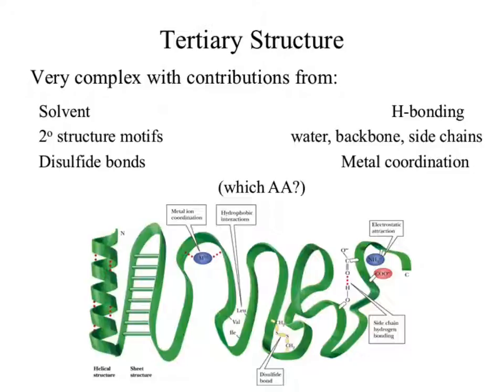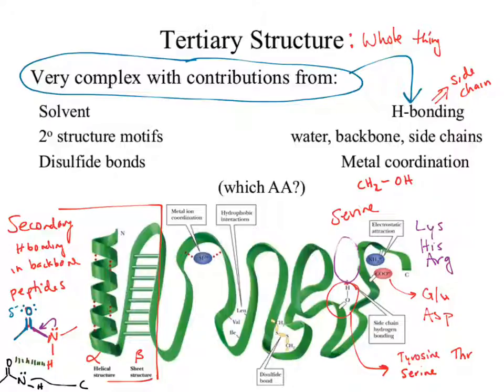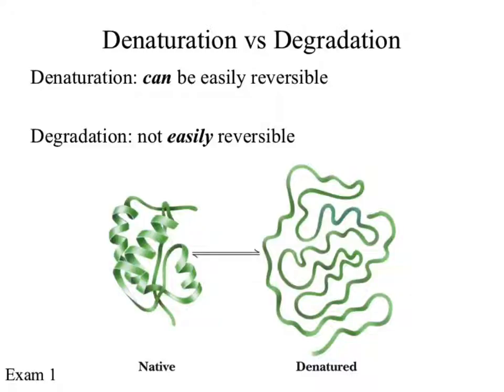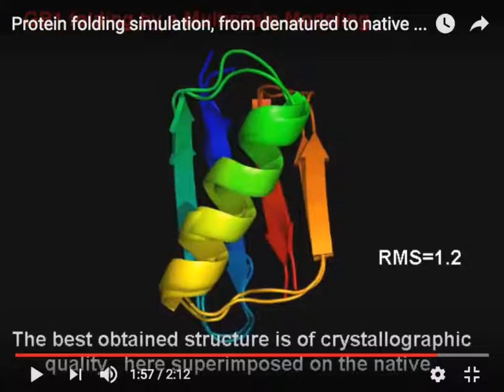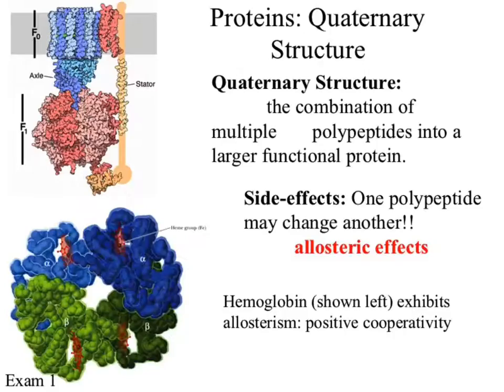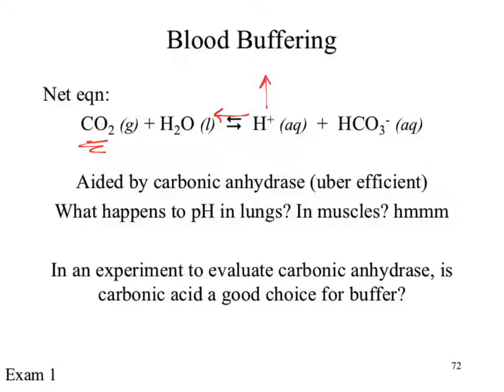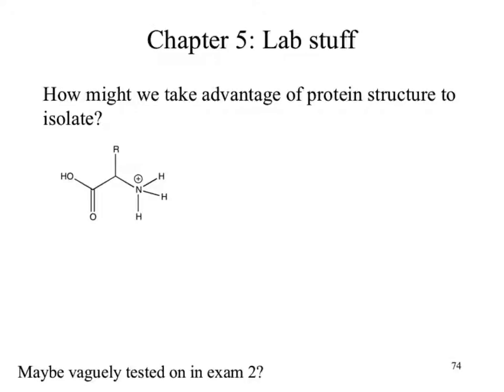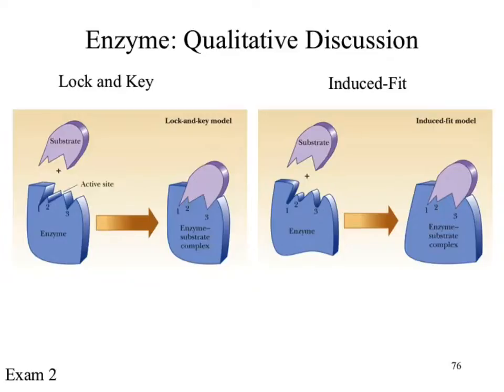CHM260 wk04a proteinstructpt2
Lewis general stuff, and some lewis practice.